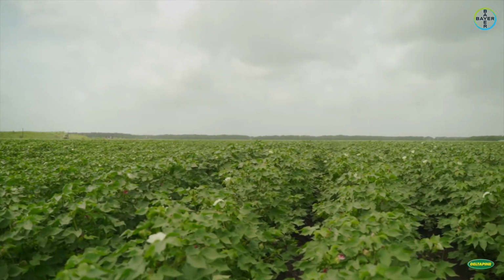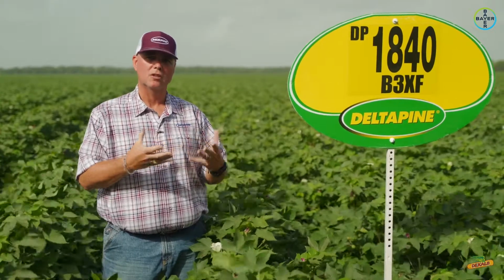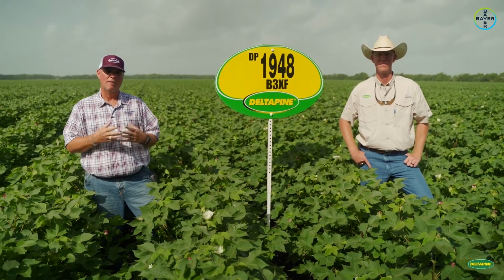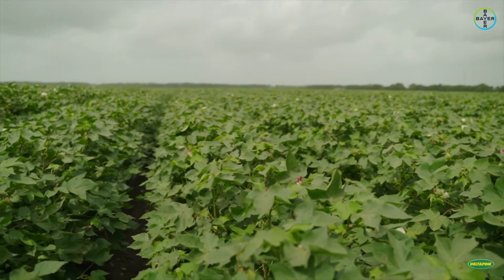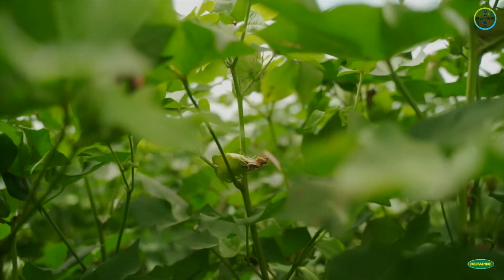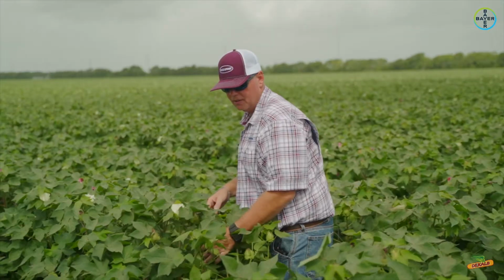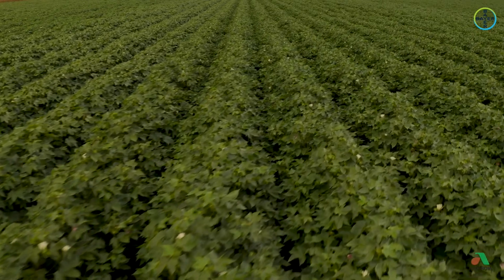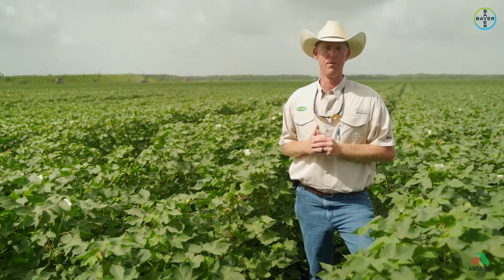Deltapine Cotton Varieties and Agronomic Updates - 2020 Bayer Virtual Field Day - Needville, TX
Scott Taylor (Field Sales Representative), Scott Stanislav (Technical Agronomist), and Dr. Greg Steele (Crop Protection Technology Development Representative) cover Deltapine cotton varieties, the new product evaluator program, growth management tactics, and Stance.